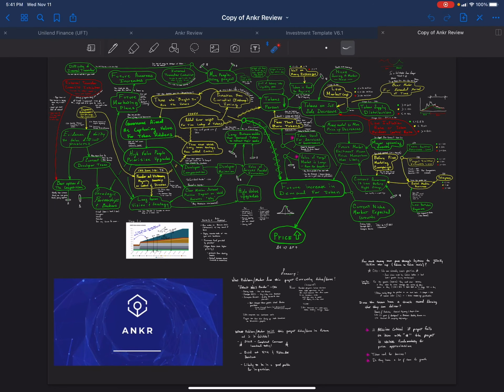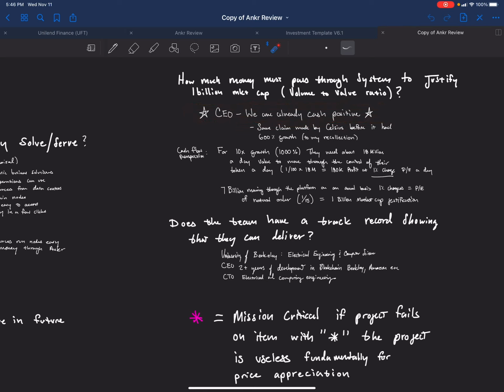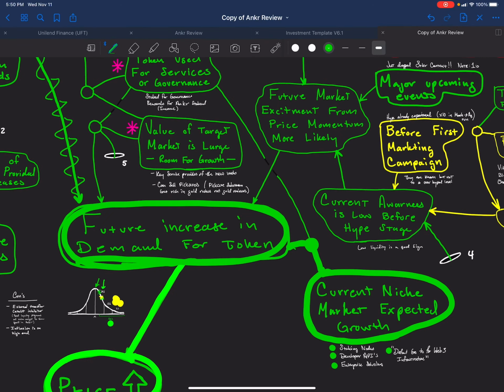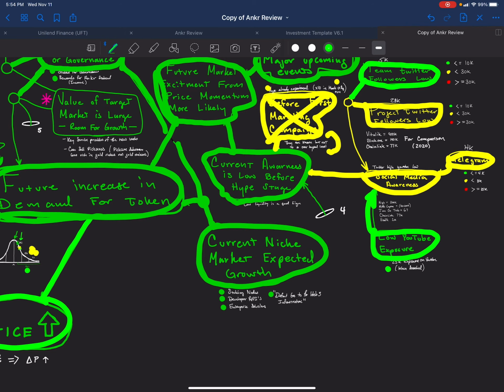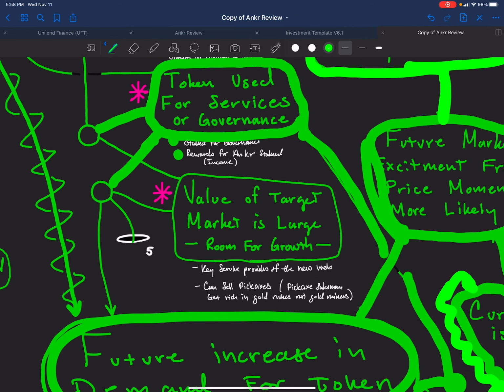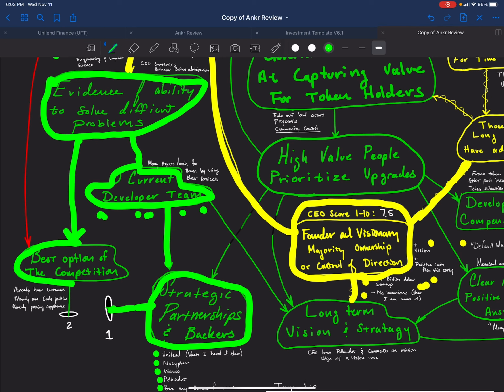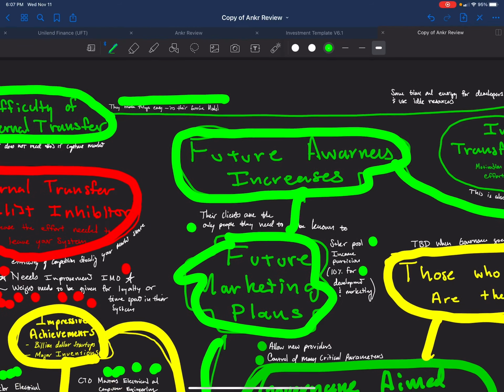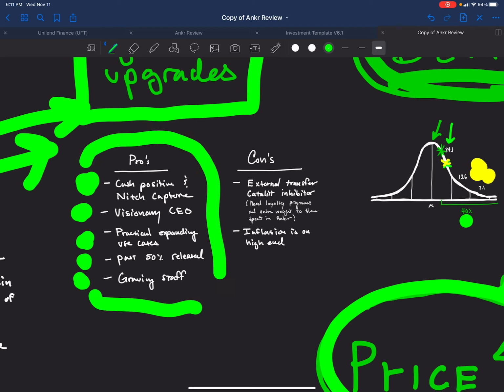ANKR a cash positive project with aggressive growth and well rounded fundamentals.